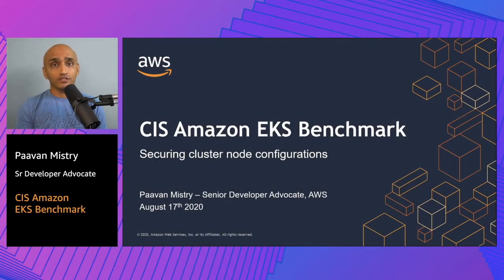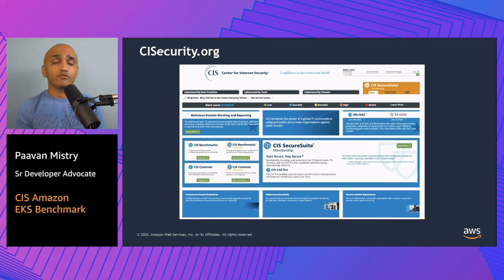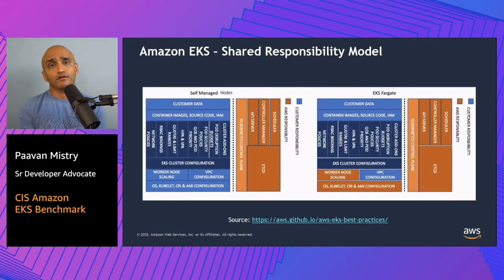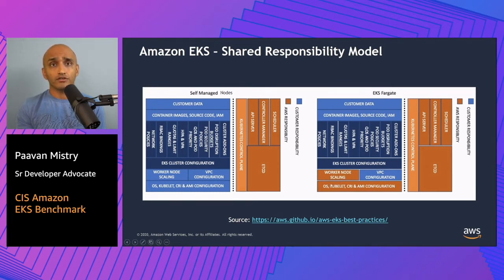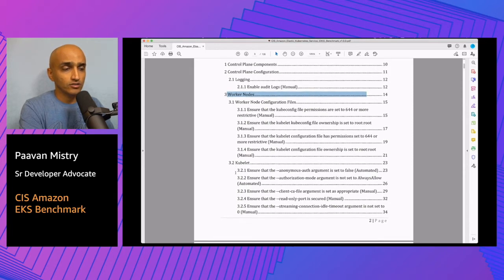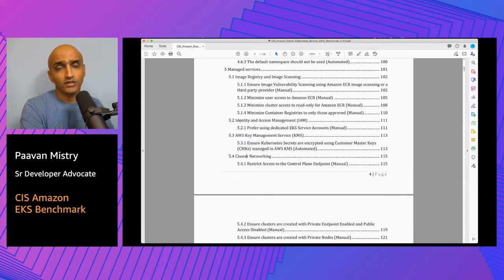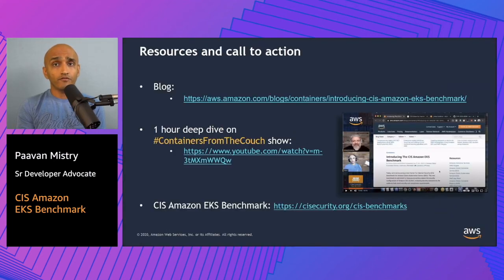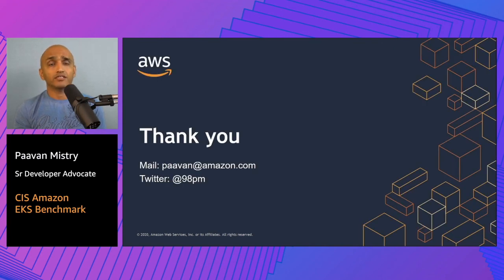AWS Container Day - CIS Amazon EKS Benchmark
CIS EKS Benchmark allows customers to conform to security configuration good practices aligned with CIS Kubernetes Benchmark for their Amazon EKS clusters. In this session, we gain understanding of the recently released benchmark and get hands-on with Kubernetes security configuration assessment against an EKS cluster using an open-source tool - kube-bench – and review the node security report.